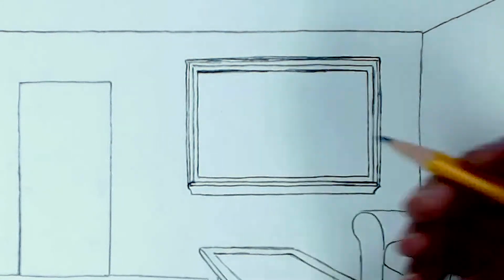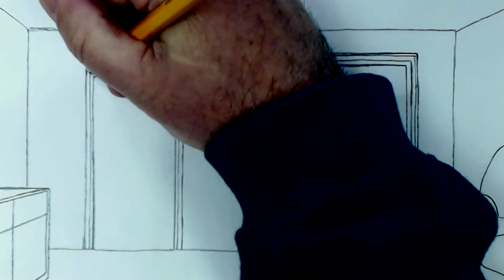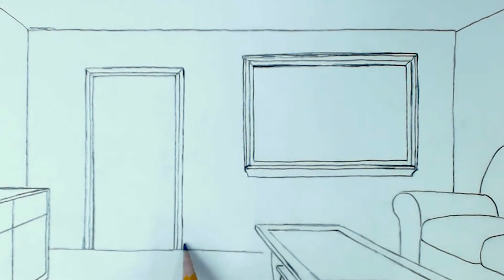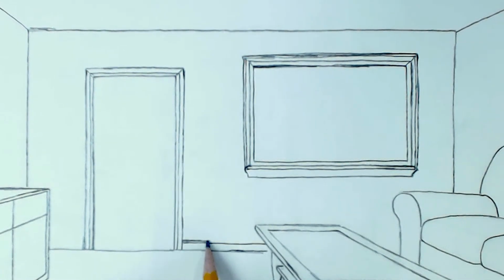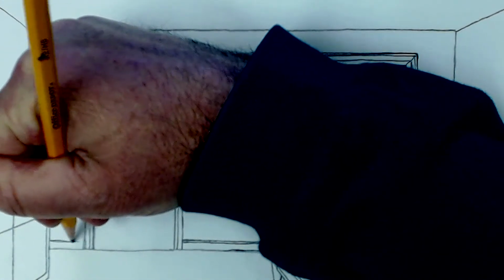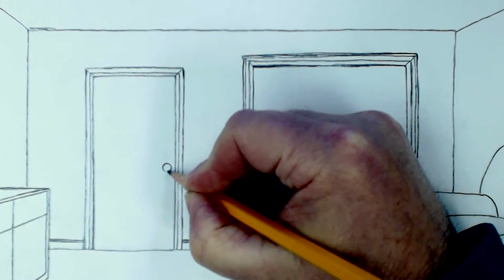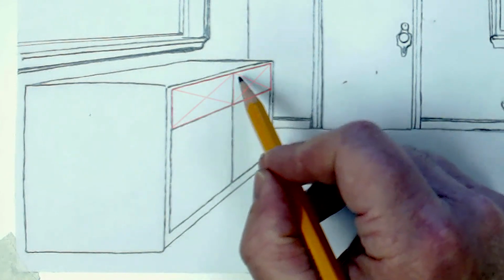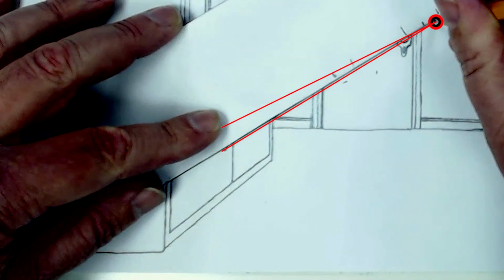Art 3a Alternative perspective 2c